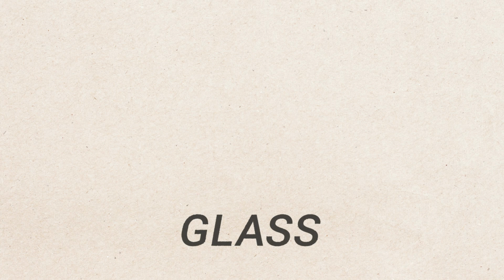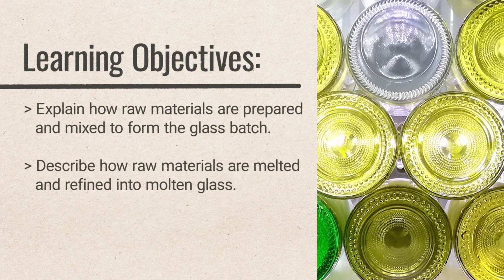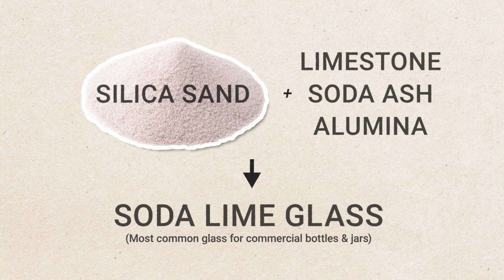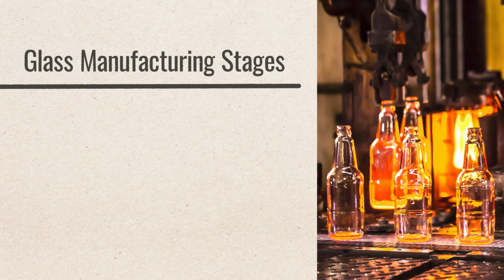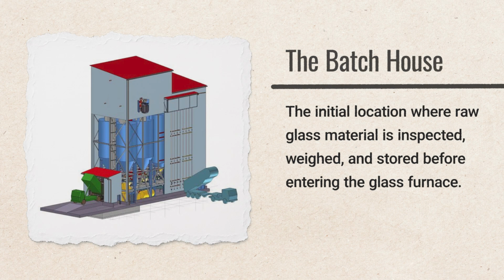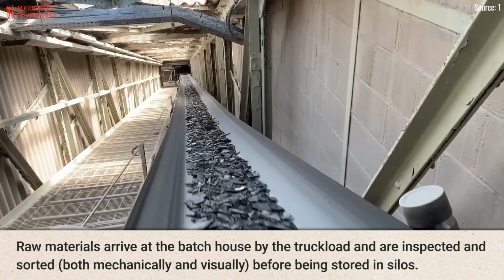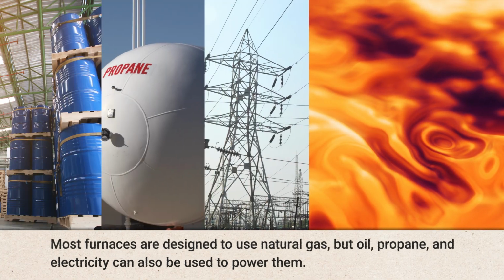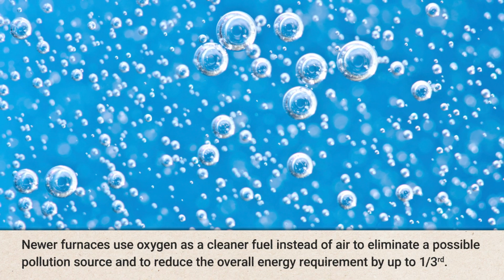The Glass Manufacturing Process - Part 1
Glass is produced for the packaging industry as a container for perfume, alcoholic and non-alcoholic beverages, jarred foods, pharmaceuticals, and more. Most of us have a really basic understanding of how glass is made: Sand and other raw materials are melted at high heat, formed in molds, and when it cools--BINGO! Glass! In this section we’ll explain that process in a little more depth.

The Packaging School brings together the business, art, and science of packaging so you can lead projects, optimize supply chains, increase margins, and develop sustainable solutions.

As the exclusive licensee of a professional packaging curriculum developed at Clemson University, we can get you where you want to go.